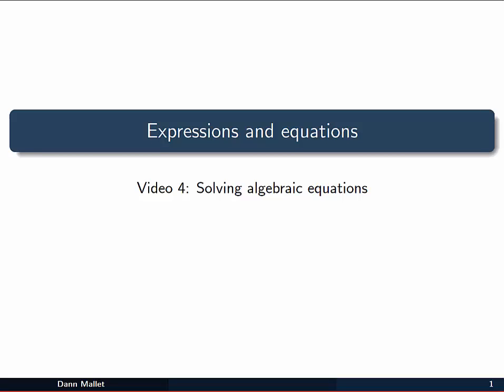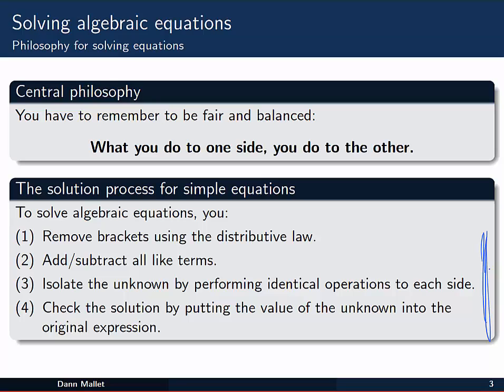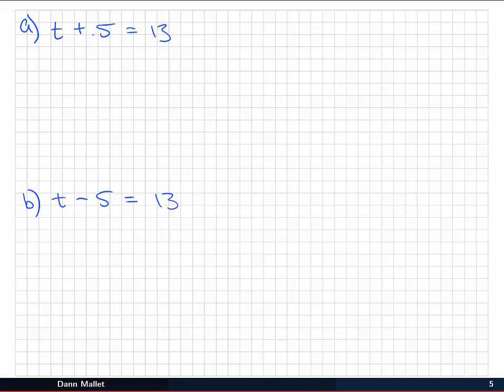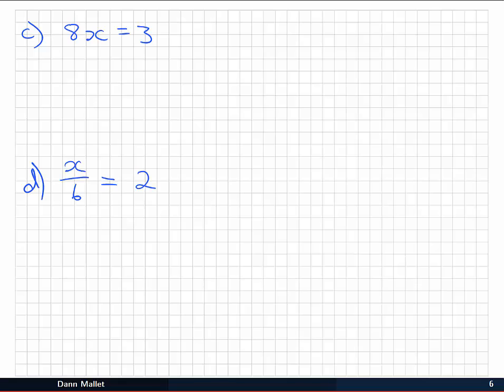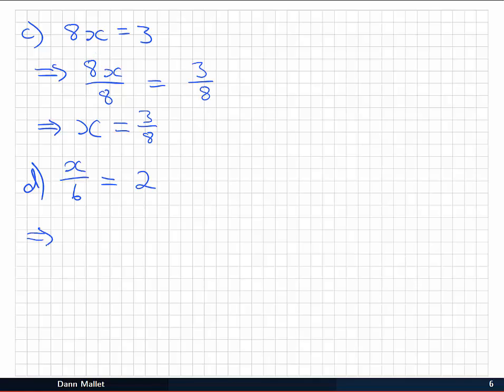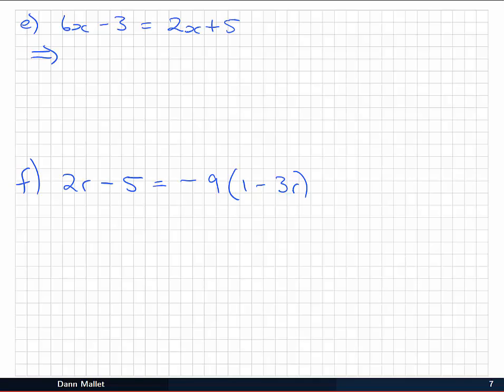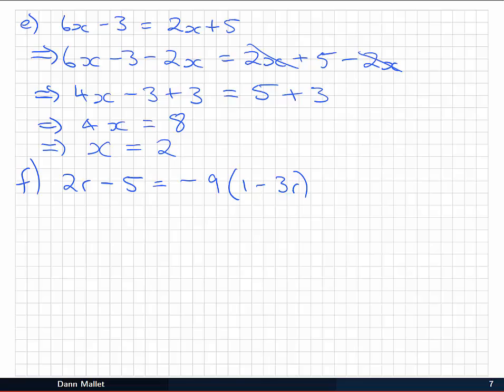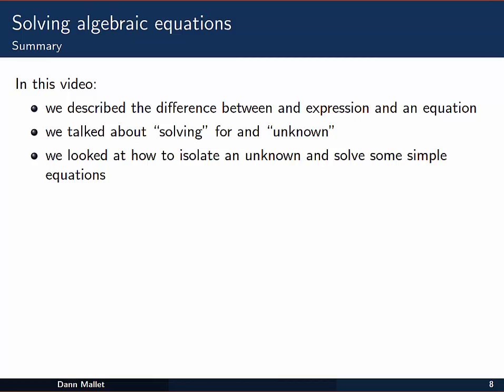Expressions and equations - Solving algebraic equations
In this video we take our first look at combining expressions into equations, and attempting to solve equations for a specific variable.